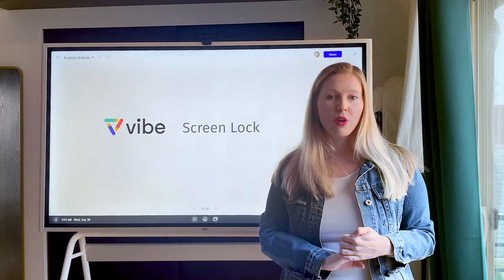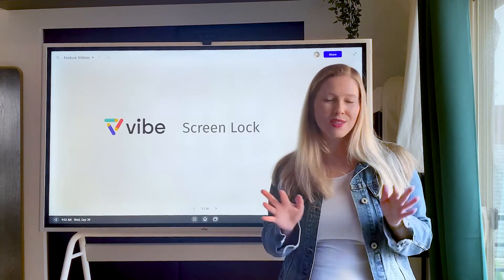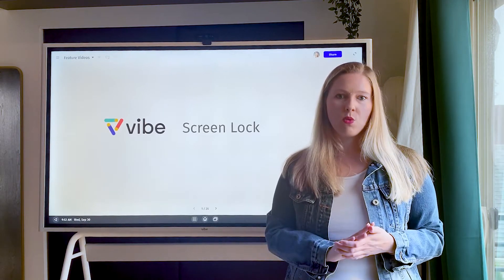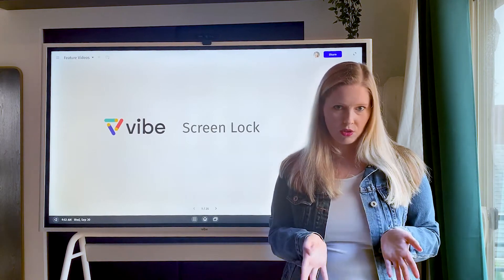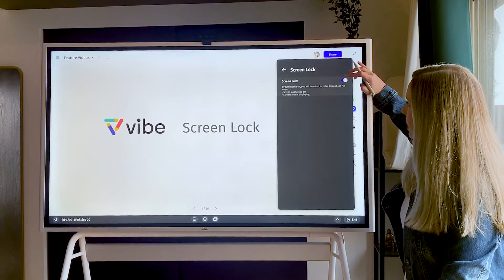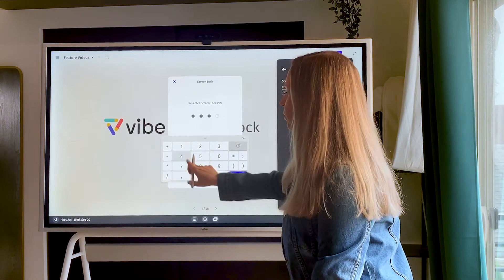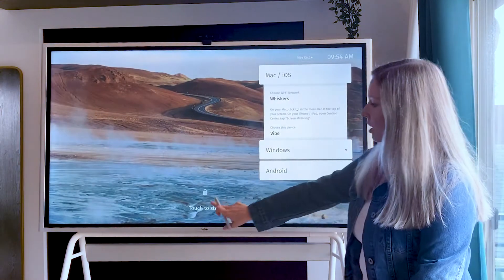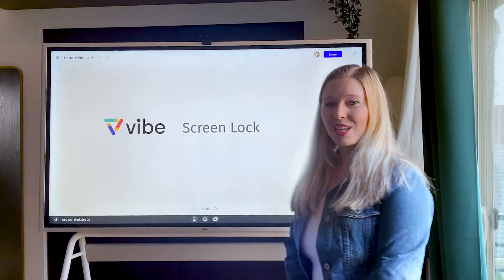Screen Lock | Original Vibe Board 55" only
Let's walk through how to set up the screen lock on the Vibe Board.